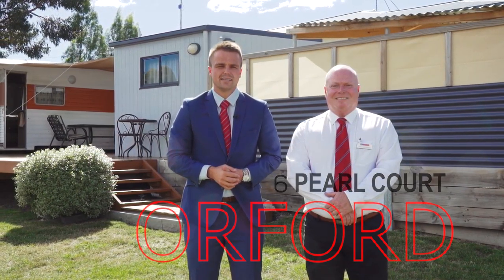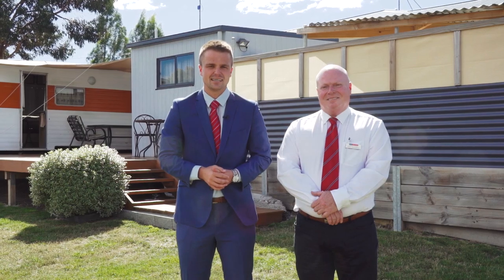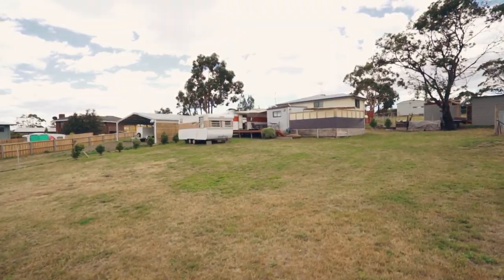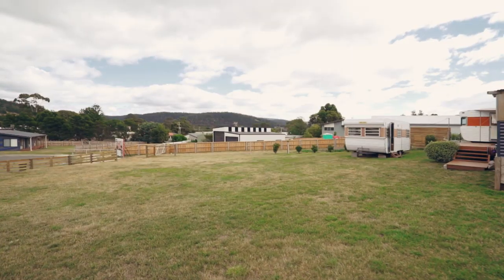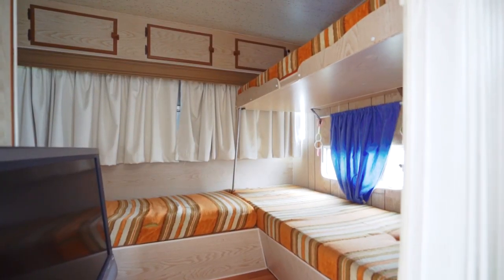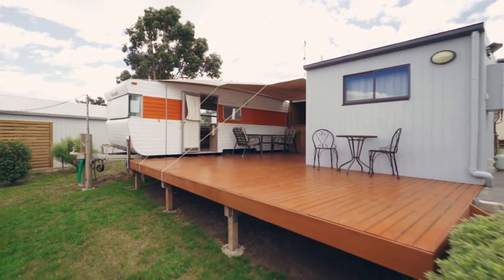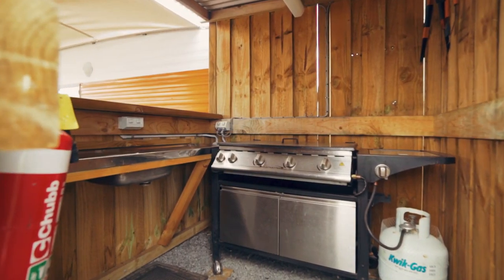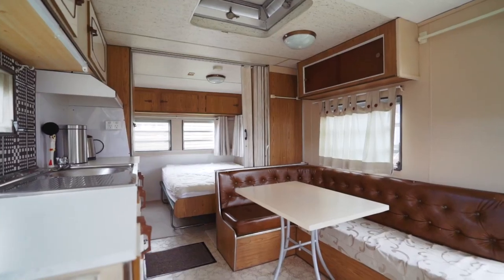6 Pearl Court Orford